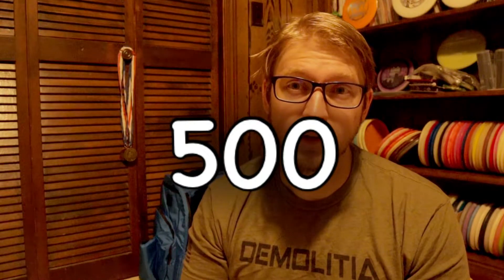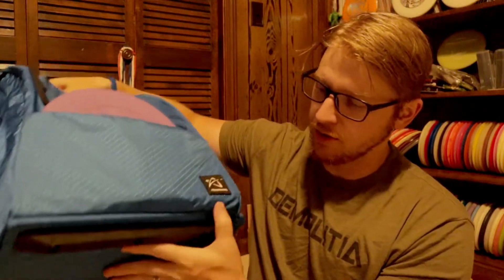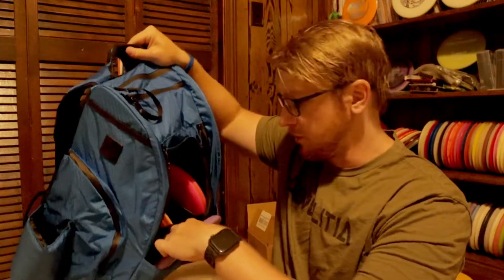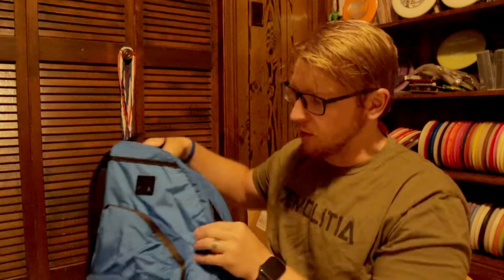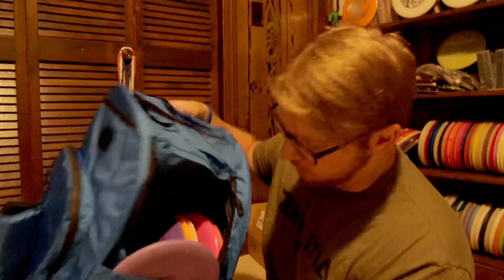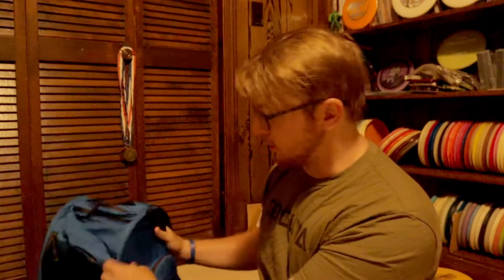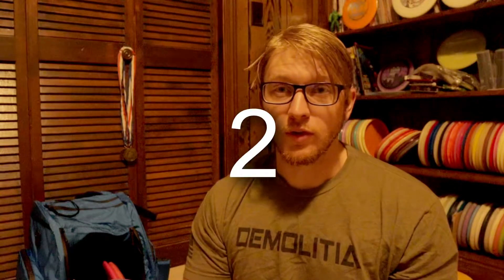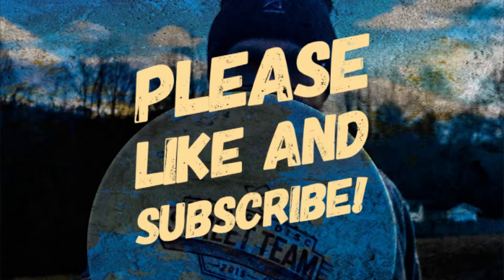This is my biggest giveaway yet!!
To be eligible for this giveaway you need to do these things:
3.  Comment on this video a number between 1 and 100 along with a video idea you’d like to see

Intro and Outro music by:
Joshua Delp